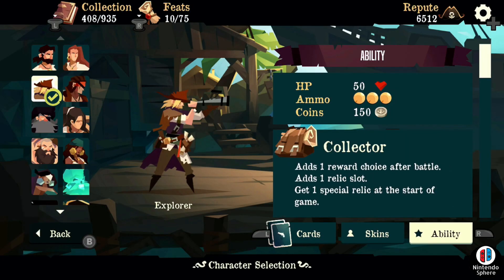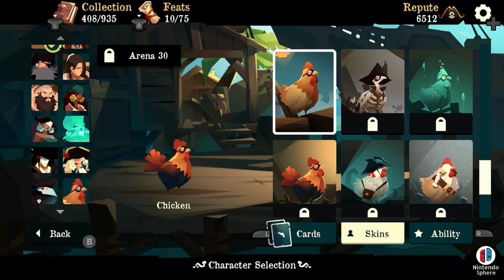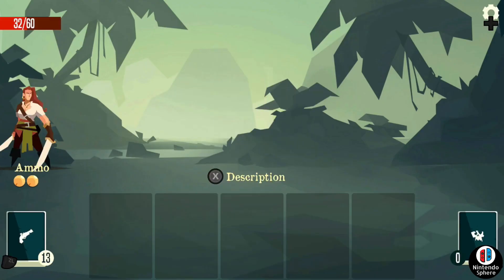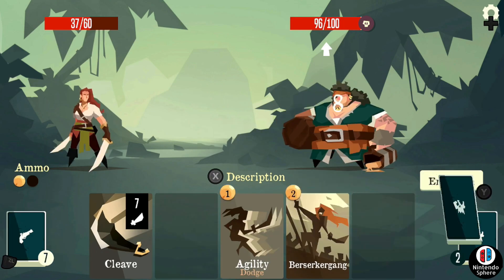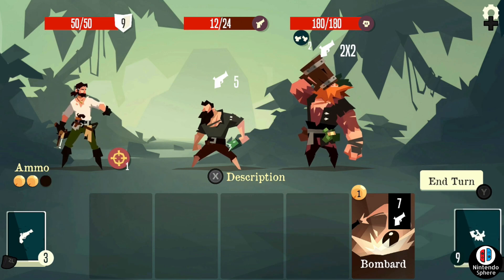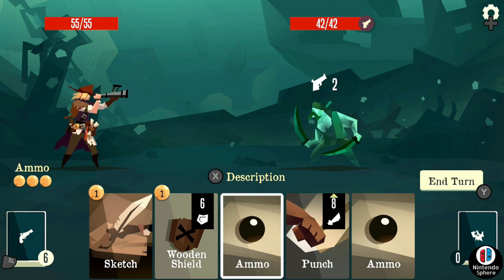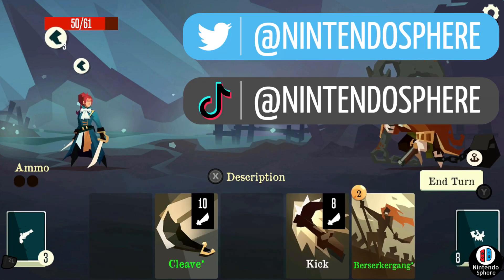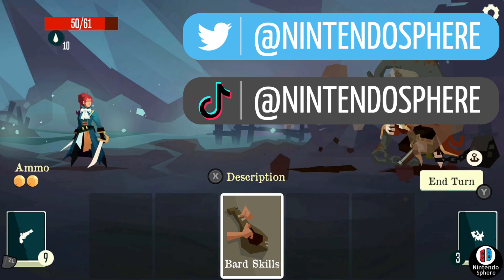Pirates Outlaws Review Nintendo Switch │ Impressions PC Steam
Pirates Outlaws is Blitworks Games newest Deck Builder Pirate focused Roguelike with Tons of content included for the Nintendo Switch console launch.

Review Copy Provided By: Blitworks Games

海賊無法者 【ビデオゲームレビュー】【ニンテンドースイッチ】

Nintendo Sphere is a small YouTube channel dedicated to covering Nintendo Switch Game Reveals and other videogames that Interest me like Monster Hunter Rise Sunbreak, Xenoblade Chronicles 3, Splatoon 3 and much more! Join me as I try to bring to you the best news available on Youtube and interesting topics of conversation about the games you know and love.